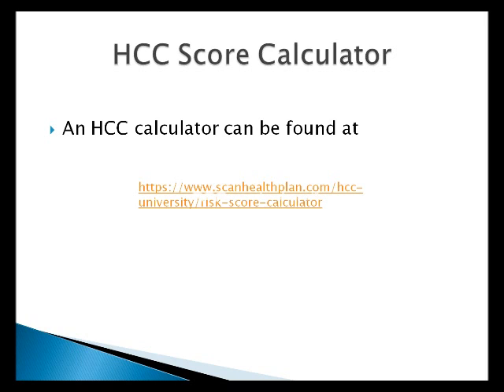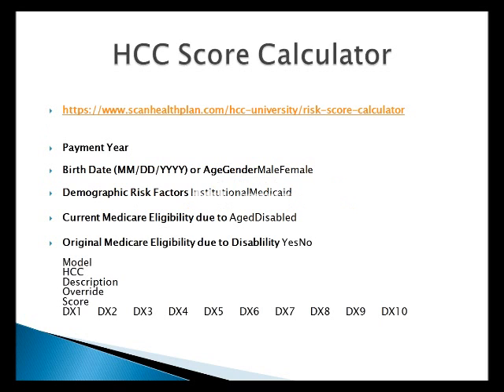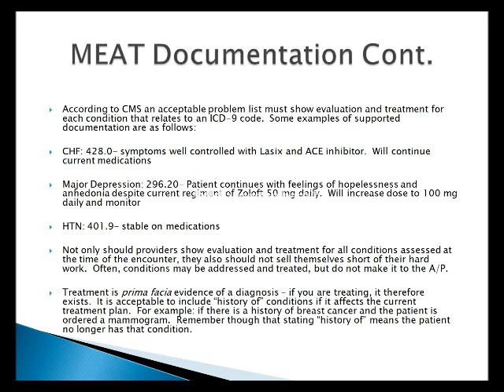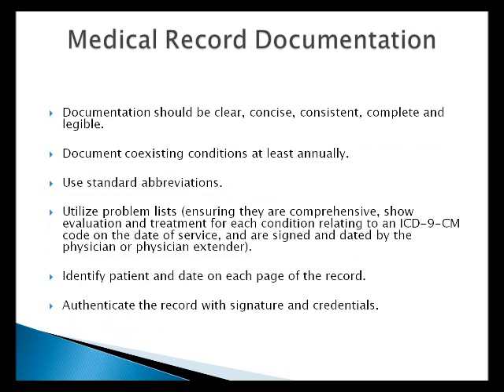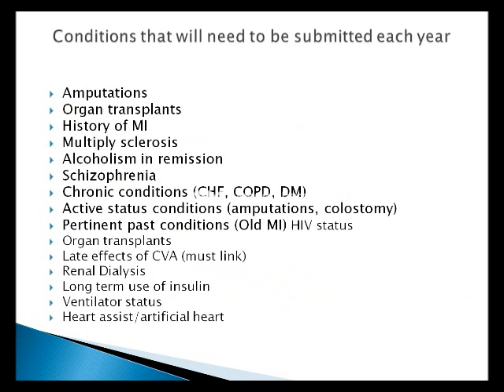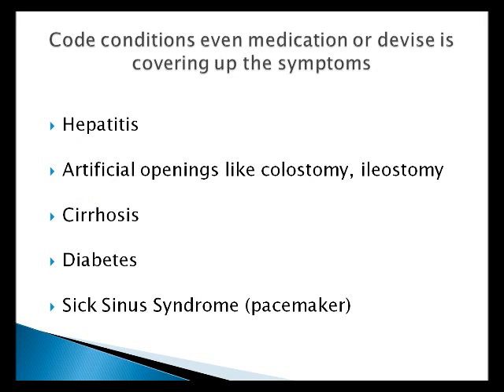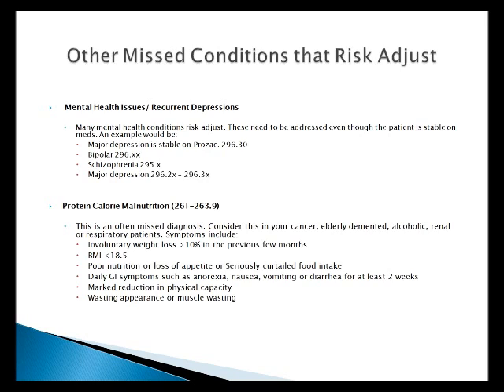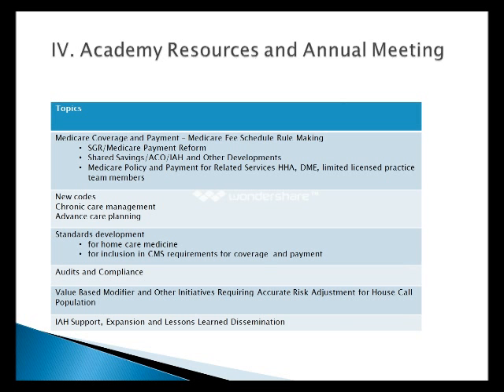Protecting Access to Medicare Act of 2014 and Your Practice Part 2